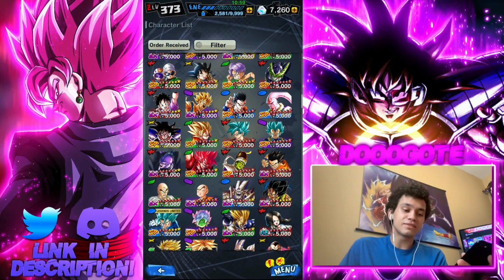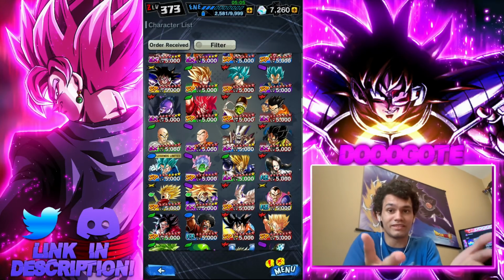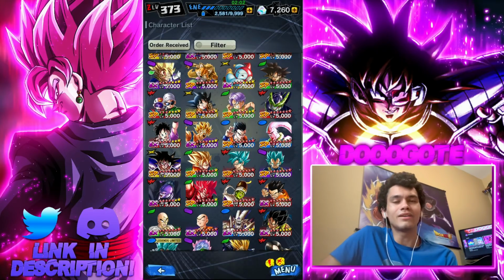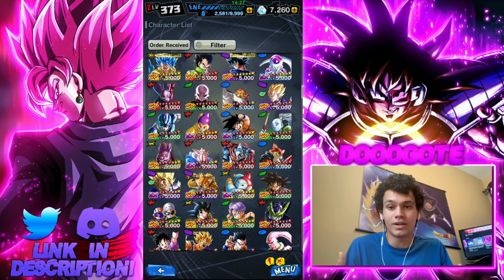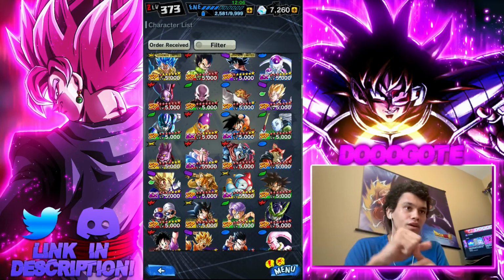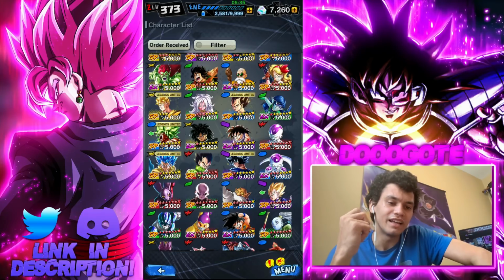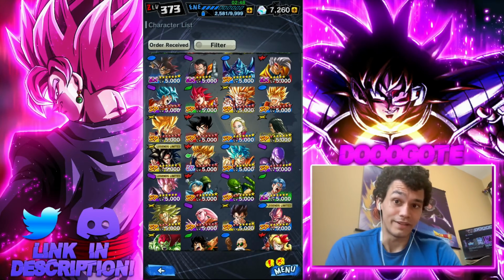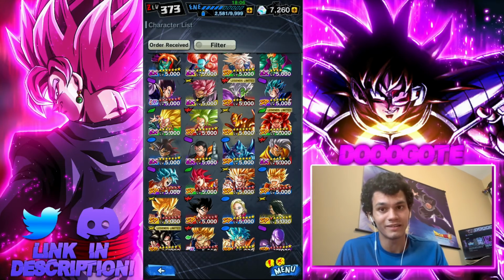Dragon Ball Legends- DOES LEGENDS HAVE AN ISSUE WITH POWERCREEP?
Twitter.com/DoooGote